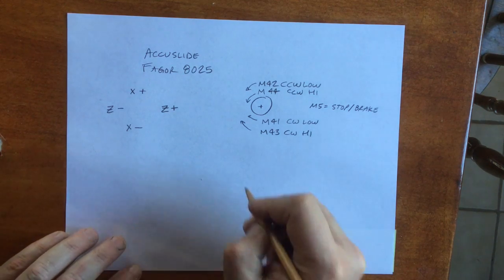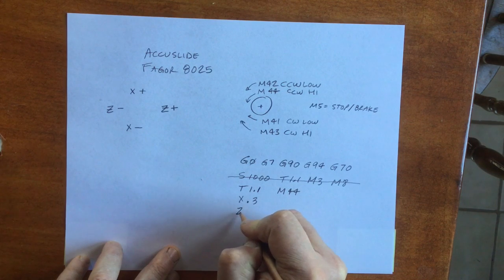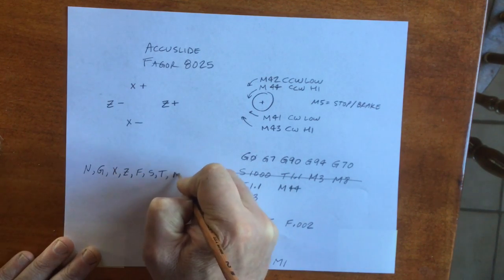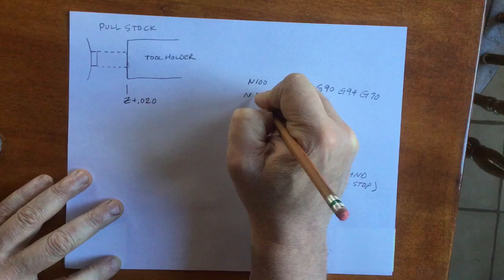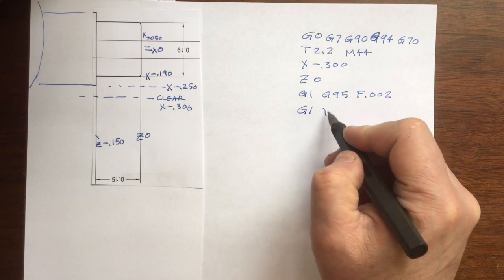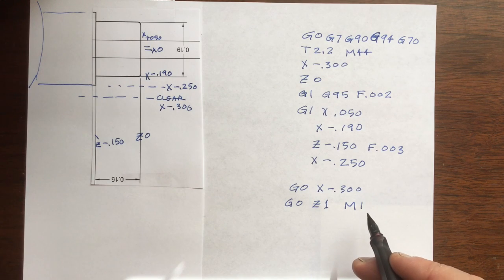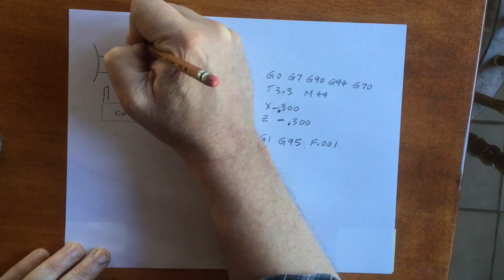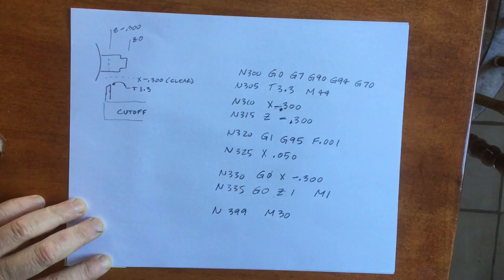fagor program 1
A grumpy old engineer attempts to make a tutorial for programming a 20 year old CNC control, the Fagor 8025T. The old-school way...with pencil and paper.